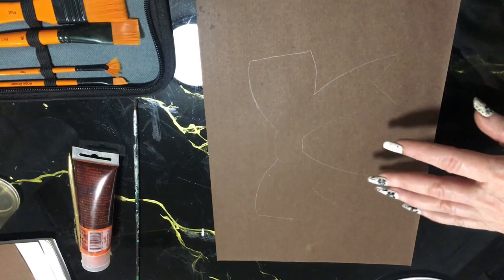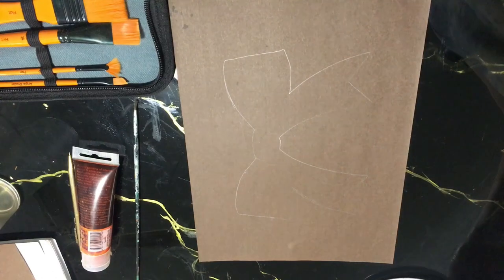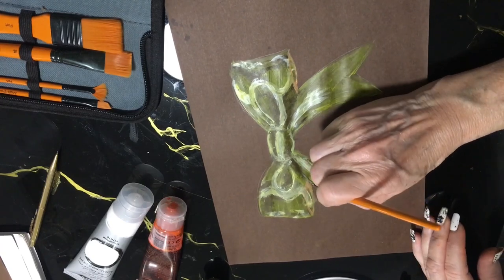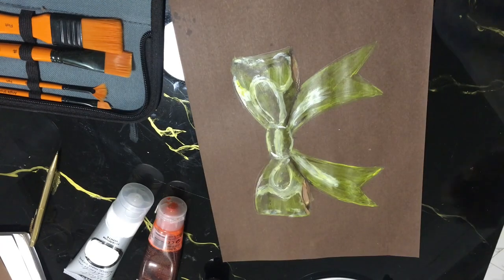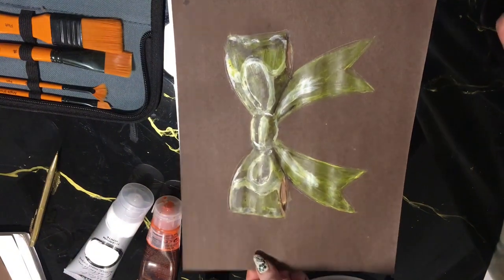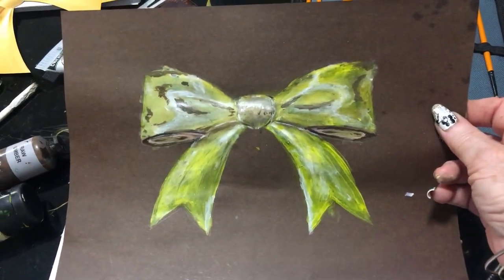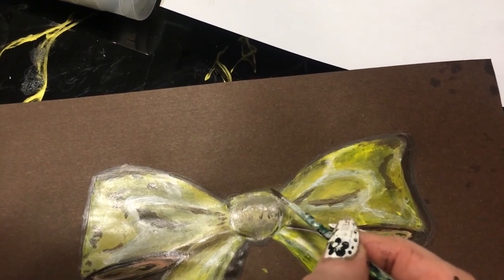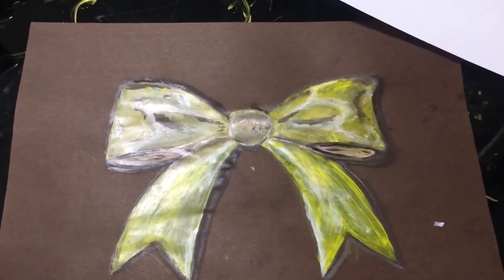How to Paint a Bow using Acrylic Paint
A video explaining to you How to Paint this Bow,and what colours I used. A very simple Bow to paint. I normally paint my Bows with an air brush,but thought I would try with acrylic paint. Not quiet as nice as an air brush but not to bad.